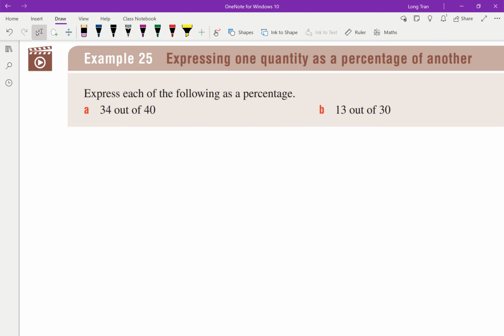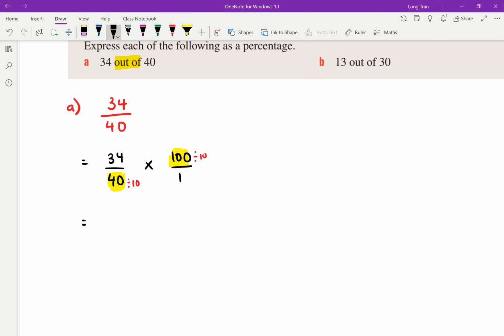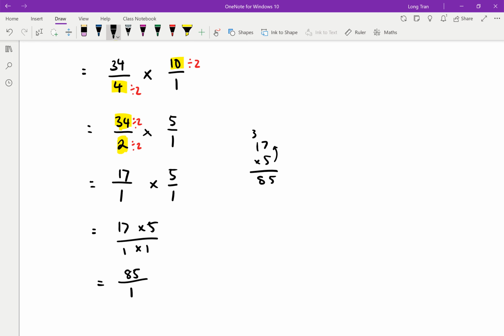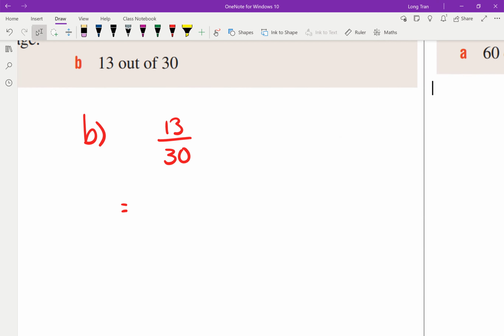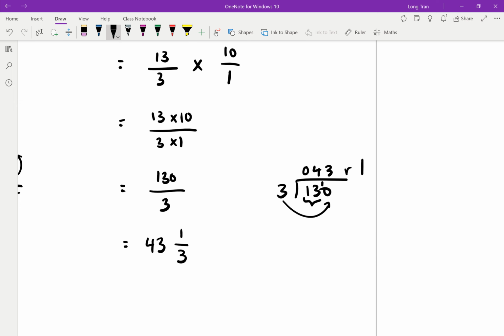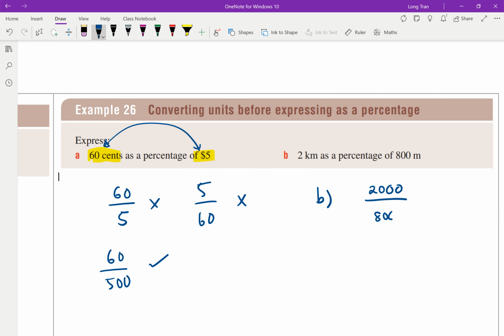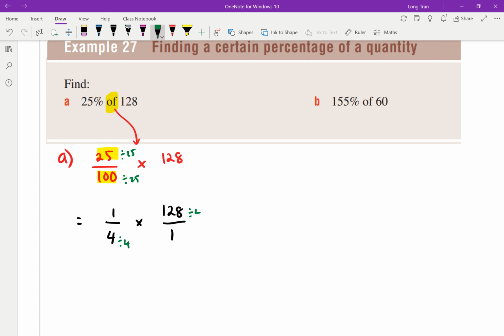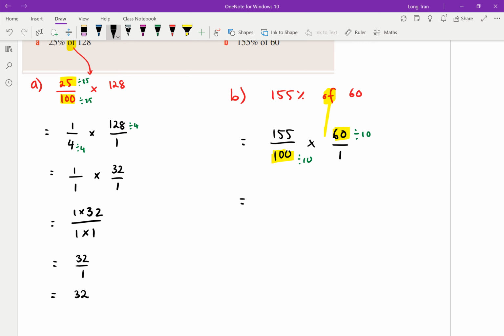Ex3H percentage of quantity